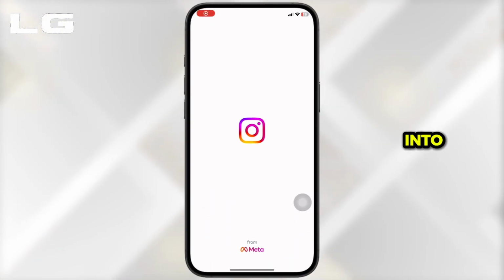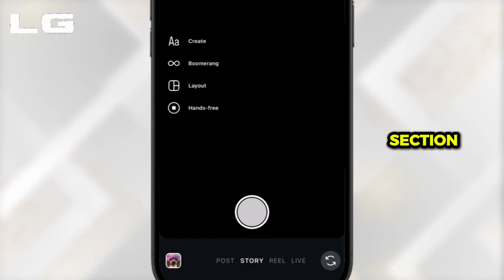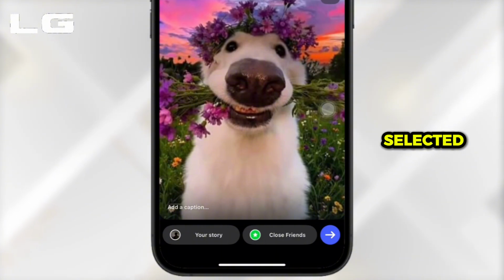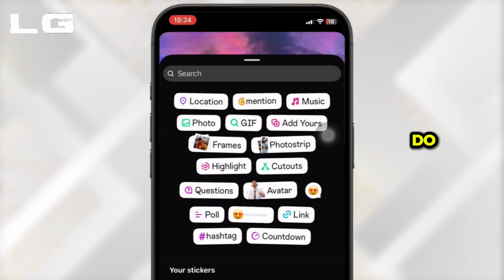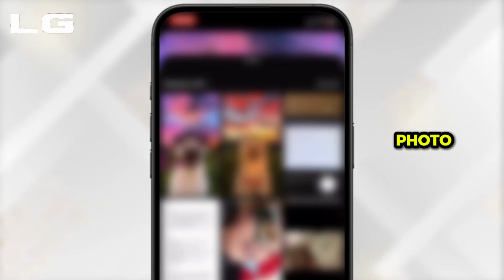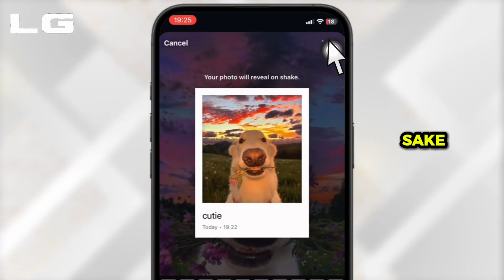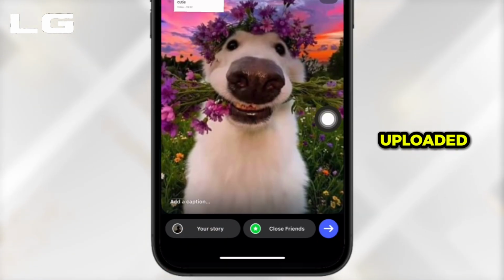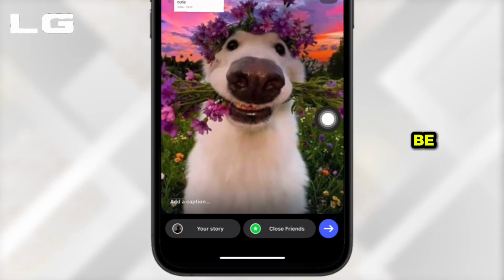How to Add Share to Reveal Instagram Story | Create Tap to Reveal Stories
Want to create a Share to Reveal Story on Instagram? In this tutorial, I will show you how to use the Tap to Reveal feature, customize your Story, and encourage more engagement from your followers.

00:00 – Introduction
00:05 – How to Add Share to Reveal Instagram Story Step-by-Step